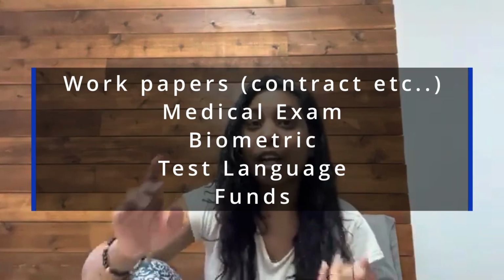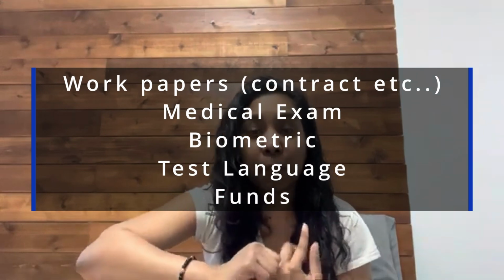Get Your PR Quickly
In this video, I'll walk you through the steps you need to take to apply for Permanent Residence and provide tips and tricks to help speed up the process. Whether you're looking to apply for Permanent Residence based on family sponsorship, skilled worker status, or any other category, we've got you covered.

We'll cover everything from gathering the necessary documentation to filling out the application and submitting it to the appropriate authorities. We'll also discuss common mistakes to avoid and answer any questions you may have along the way.